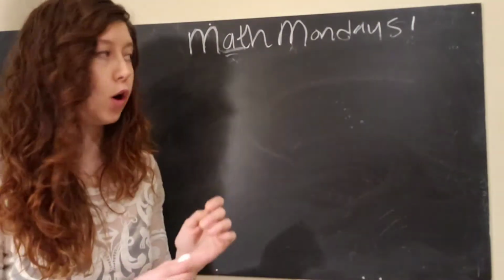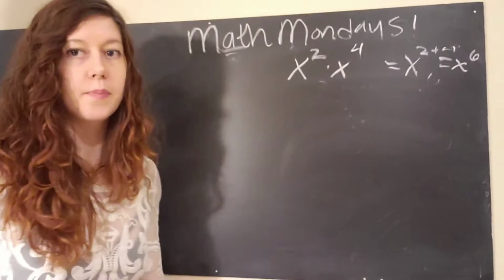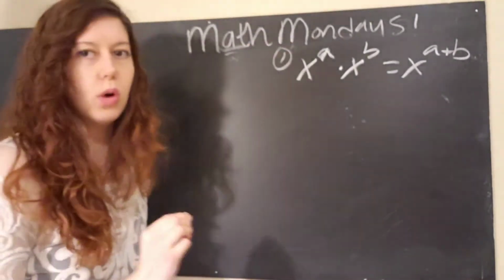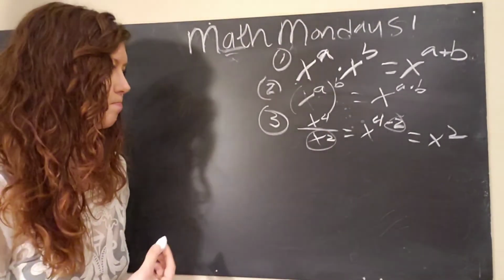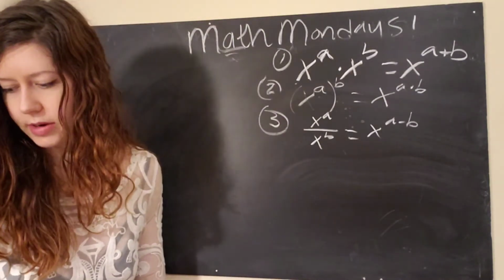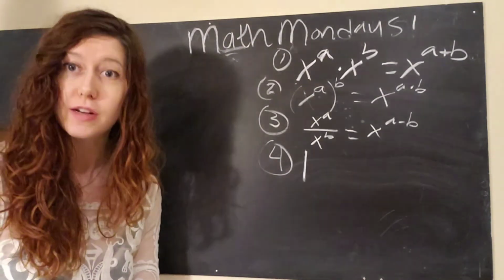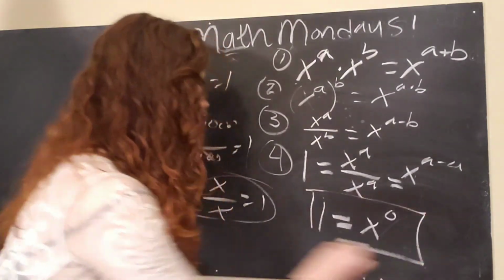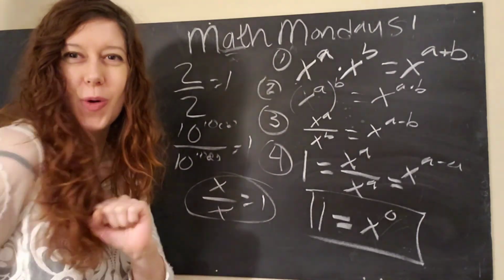MM Algebra Episode 3: Exponents and exponential growth! (Part 1)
In this 3rd episode on algebra, we learn about the rules for handling exponents and how we generalize them. In part 2, we dive into exponential growth and use a simple example to draw and understand what exponential growth is!